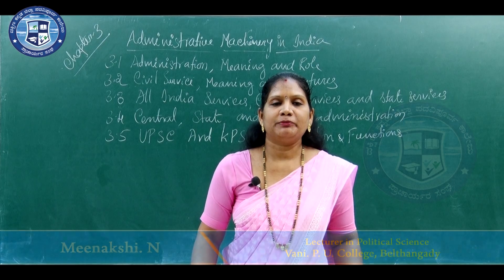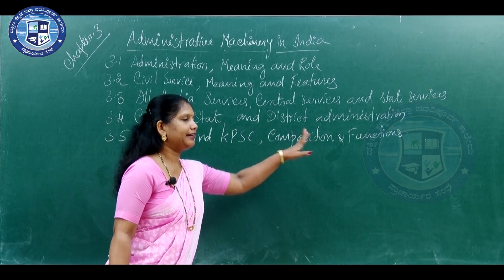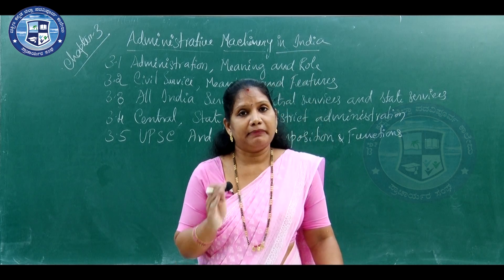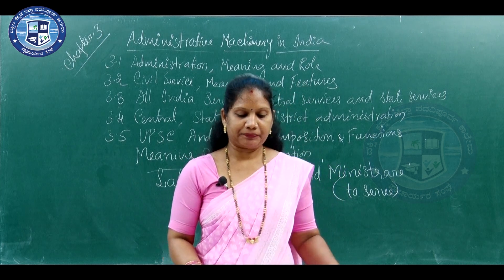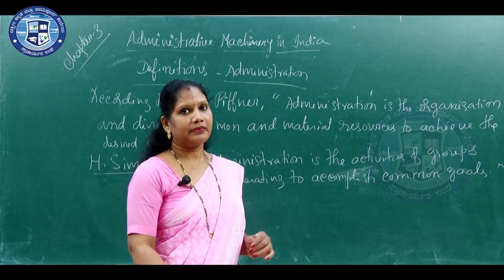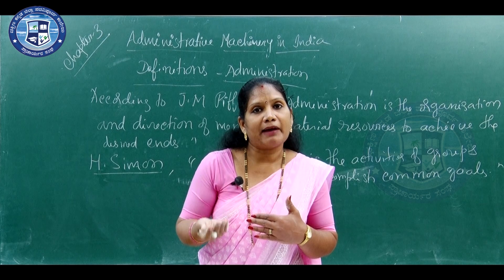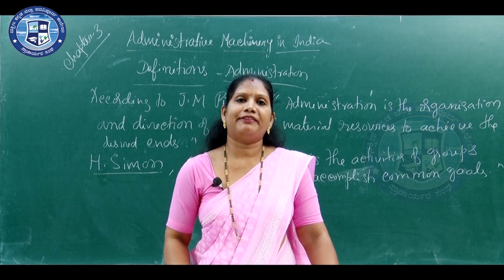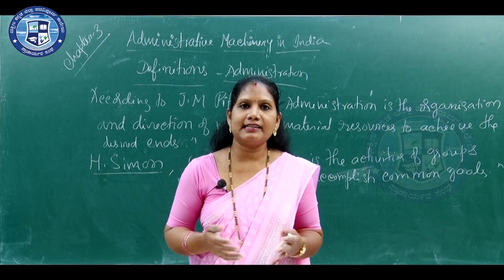Political Science Chapter -3 :Part 1/3 Administrative Machinery In India || By Meenakshi N